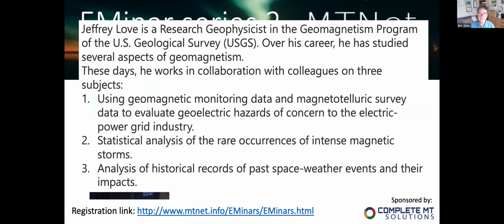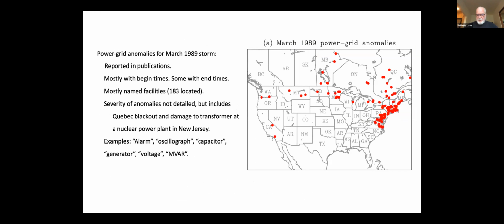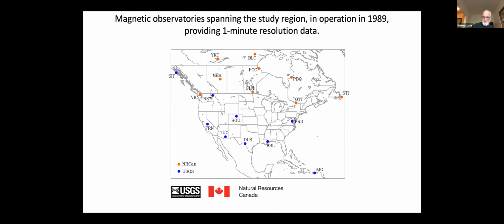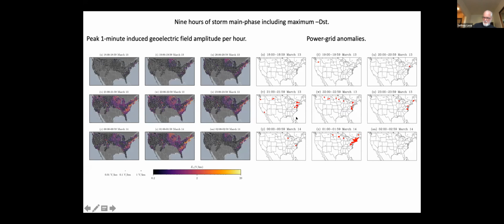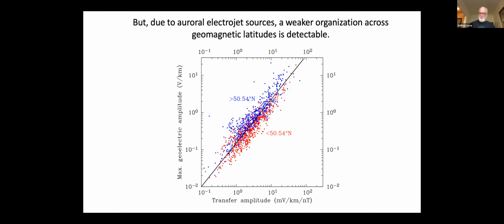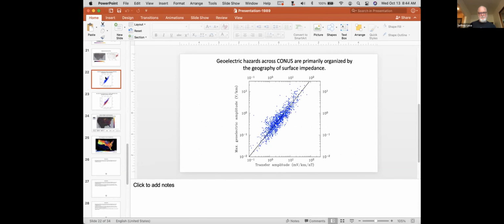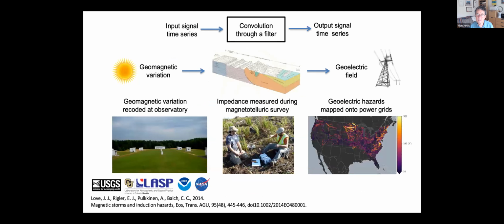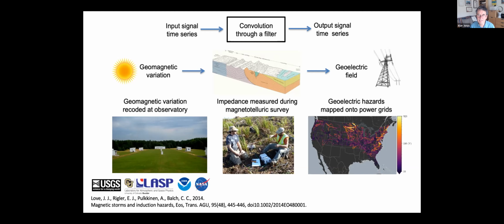EMinar 2.2: Jeffrey Love - Mapping a magnetic superstorm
A study is made of the geographical-temporal relationship between induced geoelectric fields and operational interference ("anomalies") experienced on power grids of the contiguous United States during the March 1989 magnetic superstorm. For this, we construct an hour-by-hour map sequence of peak 1-minute-resolution, horizontal-component geoelectric field amplitude, calculated by convolving maps of ground-level geomagnetic field variation, based on time series from magnetic observatories, with long-period impedance tensors, acquired during magnetotelluric surveys. These geoelectric amplitude maps and those of the locations of power-grid anomalies show that, during the March 1989 storm, anomalies were experienced when and where geoelectric amplitudes were high. Peak storm-time 1-minute-resolution geoelectric amplitude ranged from 21.66~V/km, at a survey site in Maine, to less than 0.02~V/km, at a site in Idaho (the ratio of the amplitudes is 1250). More generally, during the storm, high geoelectric amplitudes and numerous anomalies were realized across geographic areas with electrically resistive lithosphere in parts of the northern Midwest and the Northeast United States; low geoelectric amplitudes and few anomalies were realized across areas with electrically conductive lithosphere in other parts of the Midwest and much of the West. The geoelectric maps developed here show significantly more geographic granularity and greater range in amplitude than the benchmark maps developed for the North American Electric Reliability Corporation. No specific feature in ionospheric-current systems could be identified as being especially efficient at generating hazardous geoelectric fields, though this conclusion is limited by the sparsity of magnetic observatories in operation during March 1989.